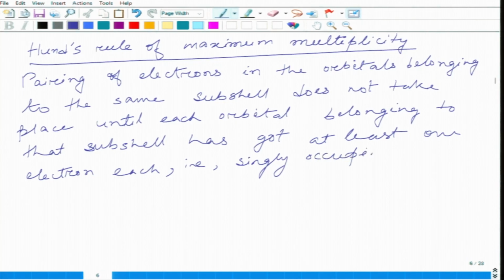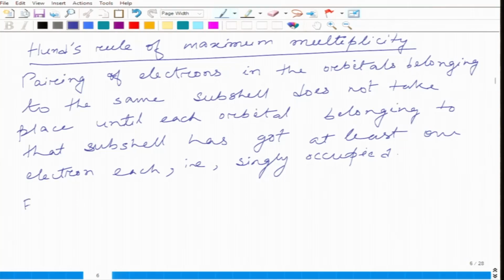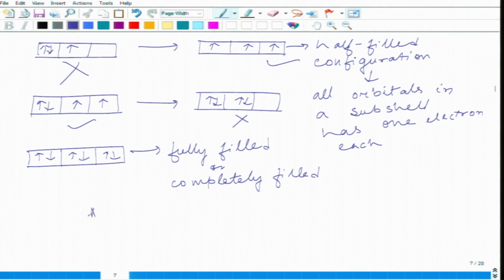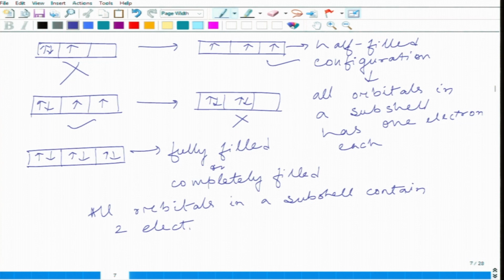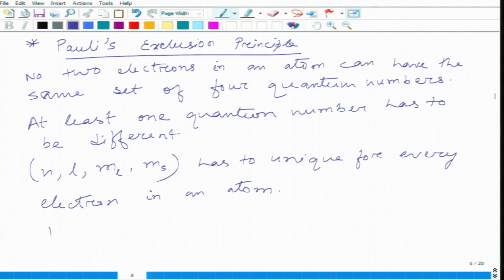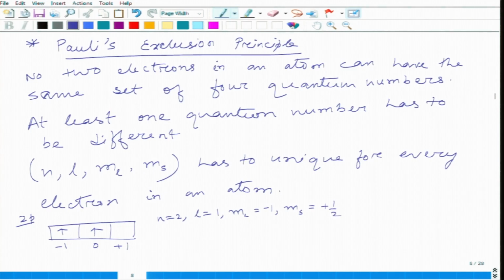Structure of Atom: Lecture 44 Hund's Rule and Pauli's Exclusion Principle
Subject: Chemistry
Programme Name: Structure of Atom
Course Name:  ICAR

In this video, we discuss Hund's Rule and the Pauli Exclusion Principle, exploring their significance in electron arrangements within atoms.

📡 Key Features:
Syllabus-focused Content